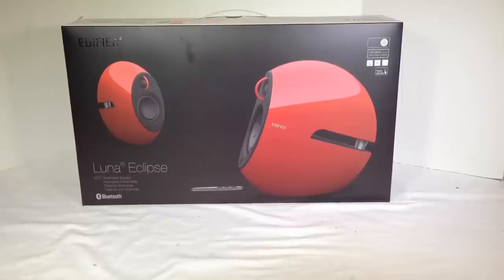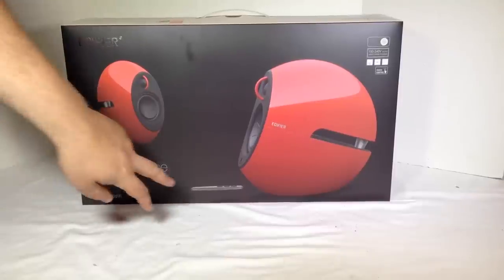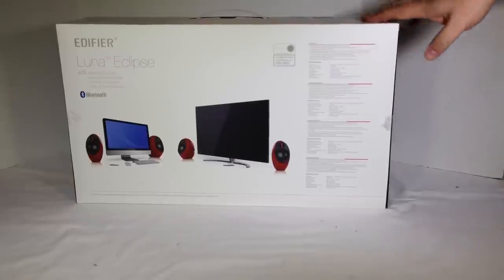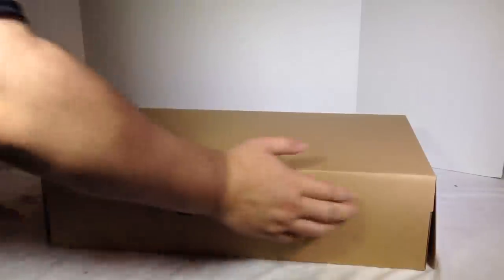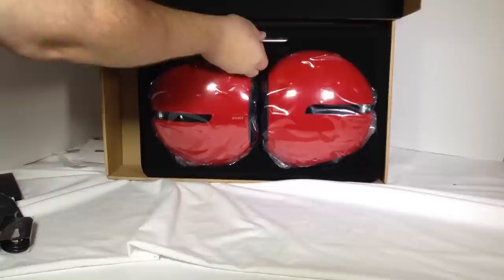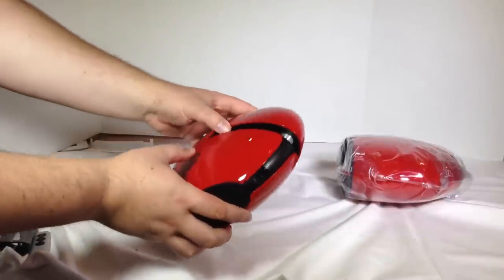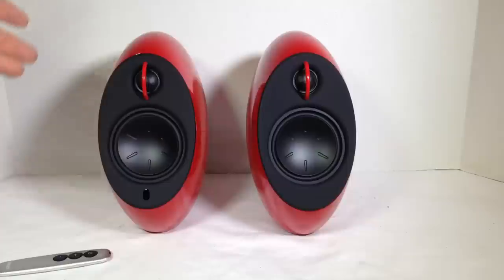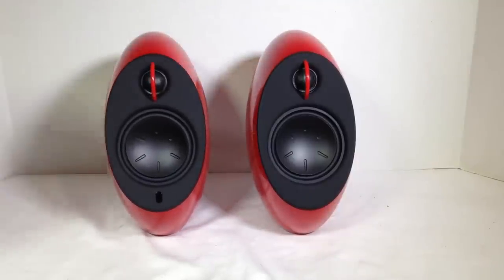Edifier e25 Luna Eclipse Bluetooth Speakers Review EdifierNAmerica